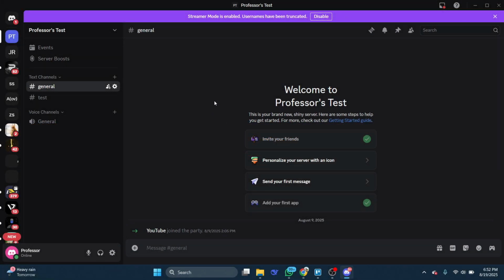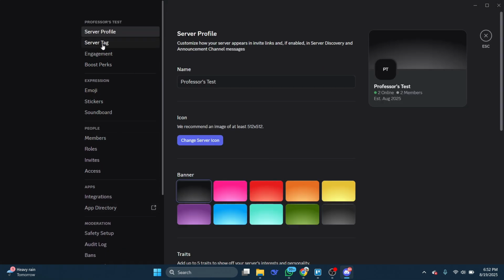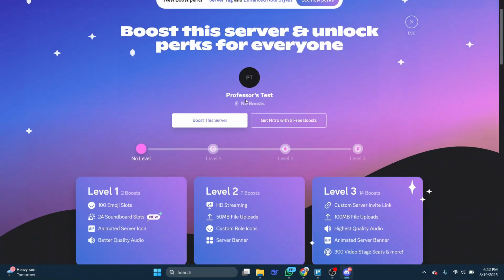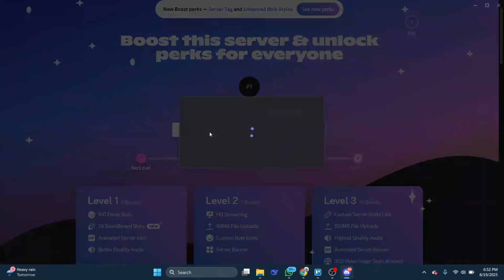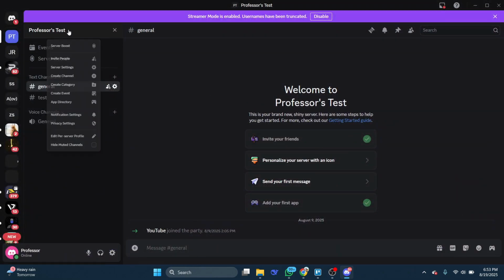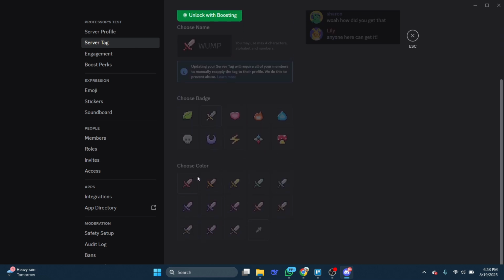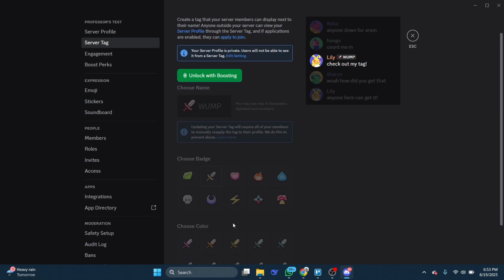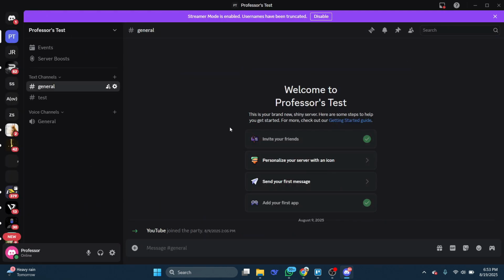How To Make Your Own Server Tag In Discord For Free (2025 Guide)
Learn how to make your own custom server tag in Discord for free with this updated 2025 guide. Follow the easy steps to personalize your server, stand out with a unique tag, and customize your Discord experience without spending anything. Perfect for Discord server owners who want full control.